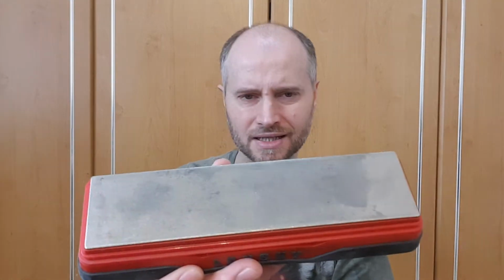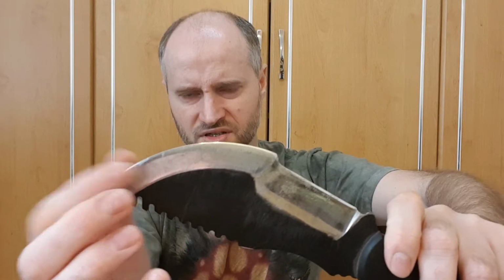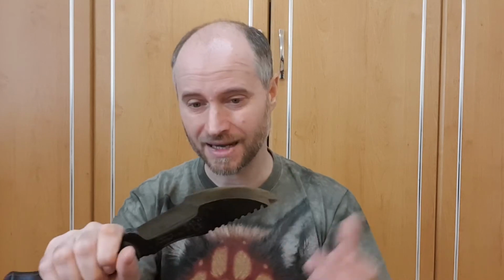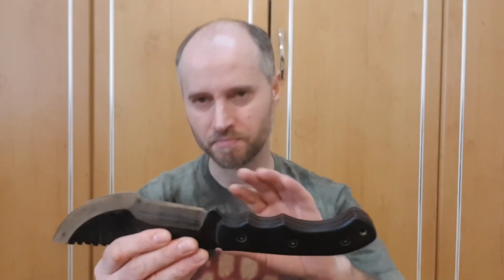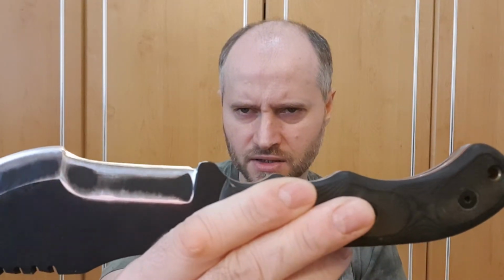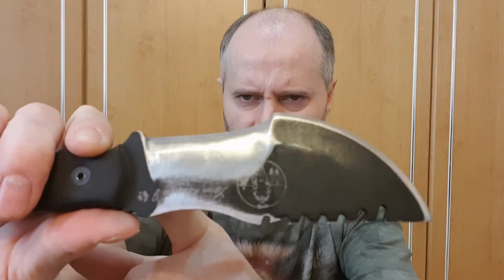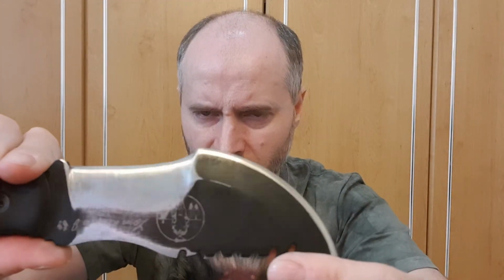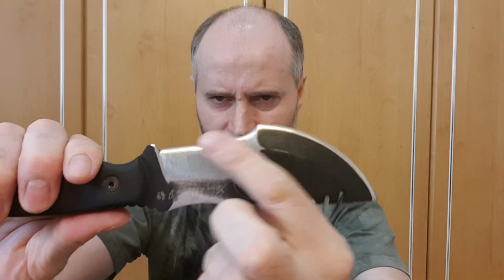TOPS Tracker T1, the edge reprofiling - part 2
This is promised the 2nd video about how I did reprofile the TOPS T1 Tracker. This is not a guide video.